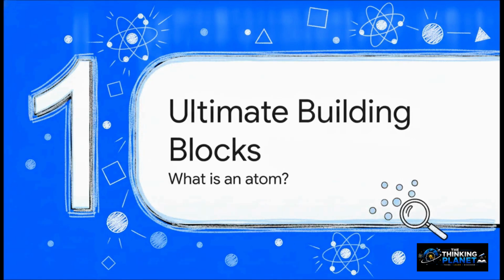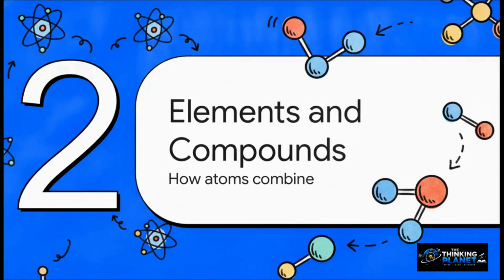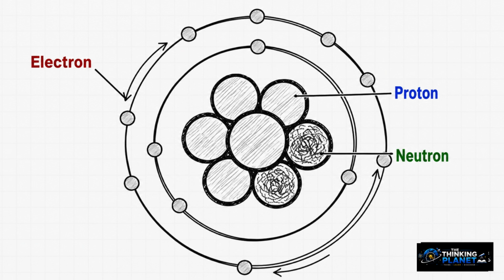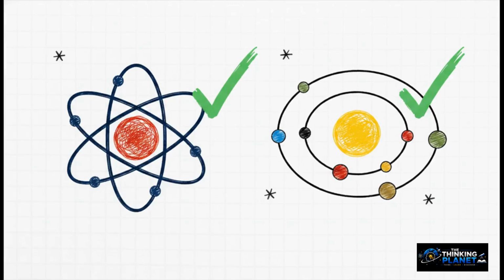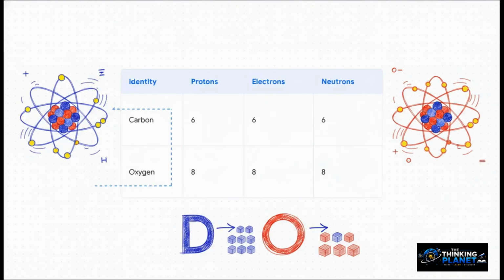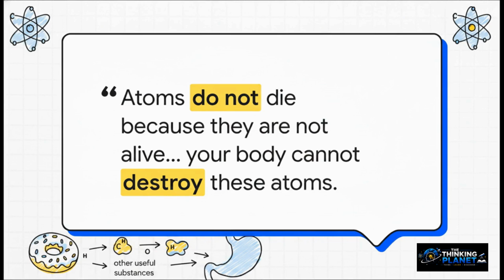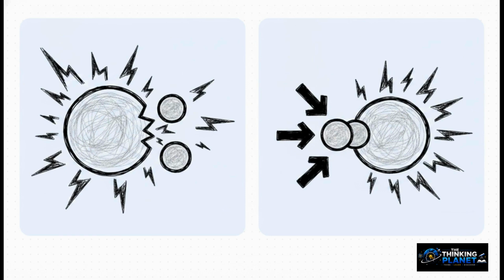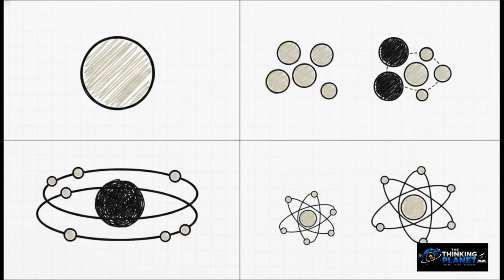Atom | Complete Concept with Proton, Neutron & Electron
⚛️ Atom Explained | Structure, Parts & Properties Made Easy

Have you ever wondered what everything around us is made of? 🤔
The answer begins with the Atom—the smallest unit of matter that forms everything in the universe.

In this video, you'll learn the structure of an atom in the easiest way possible with simple explanations, clear diagrams, and real-life examples. You'll understand the roles of protons, neutrons, and electrons, where they are located, and how they determine the properties of an element.
Whether you're preparing for school exams, board exams, or simply want to build strong science concepts, this lesson is perfect for you.

📚 In this video, you'll learn:
✅ Proton, Neutron & Electron
✅ Atomic Number
✅ Mass Number
✅ Nucleus of an Atom
✅ Electric Charge of Subatomic Particles

🎯 This video is perfect for:

School Students
College Students
Chemistry Beginners
Anyone who wants to understand Science in a simple and interesting way